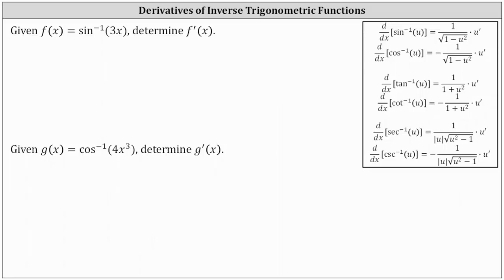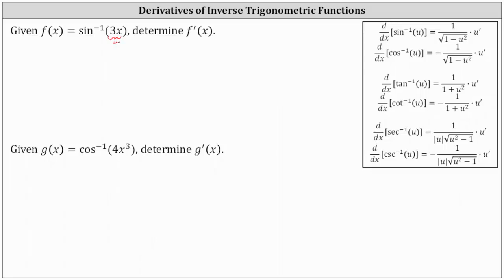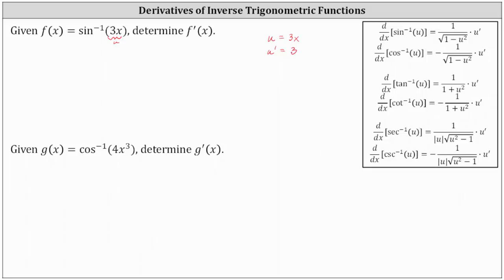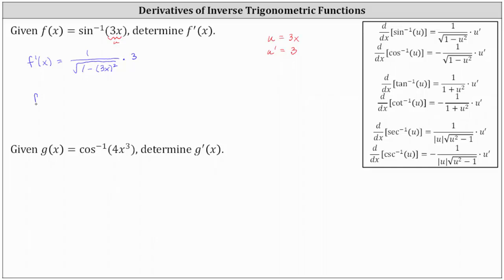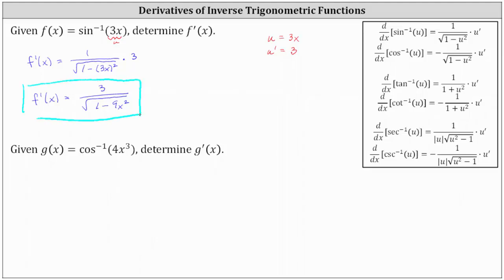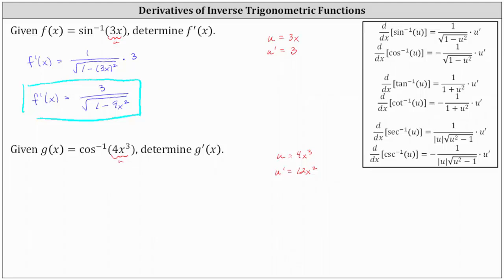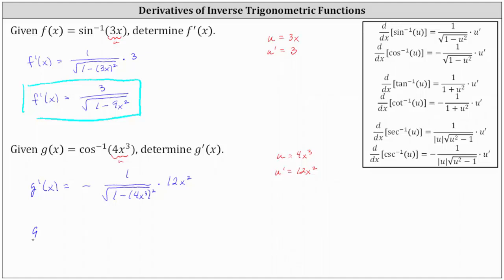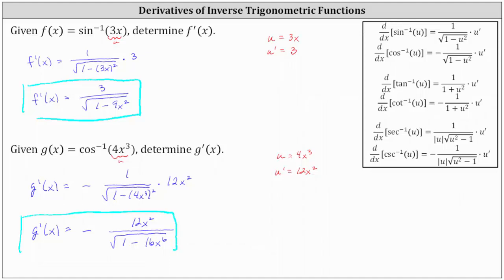Derivative of Arcsine and Arccosine with the Chain Rule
This video explains how to determine the derivative of inverse trigonometric functions.